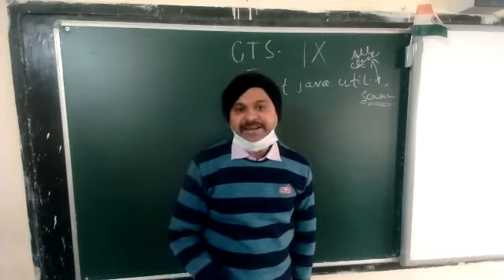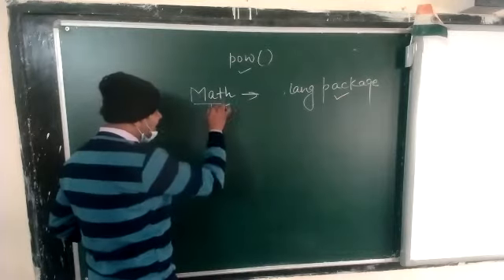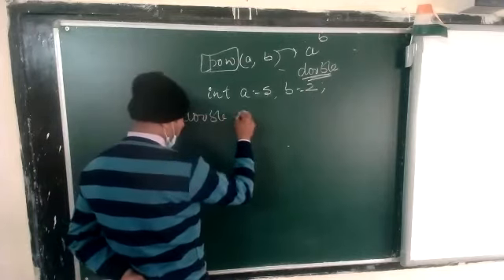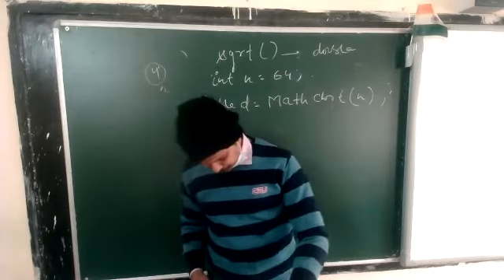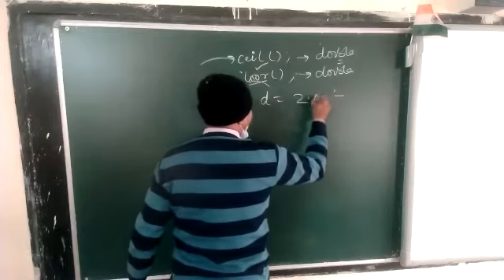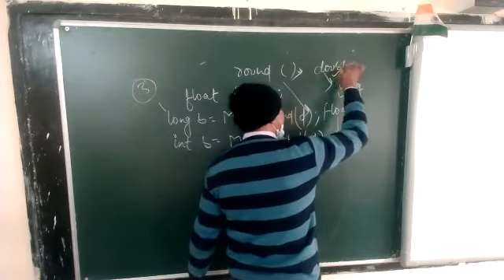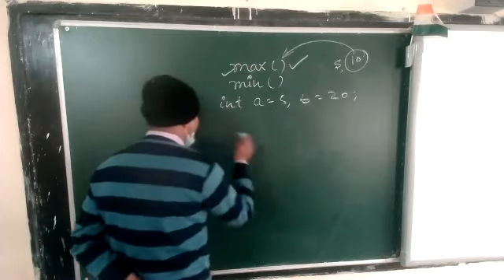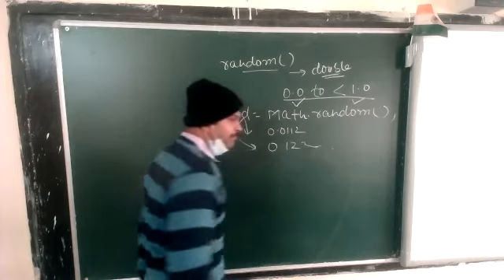Class IX CTS LESSON 8